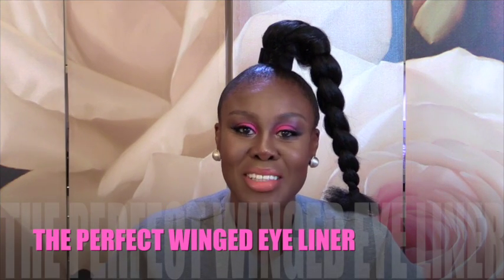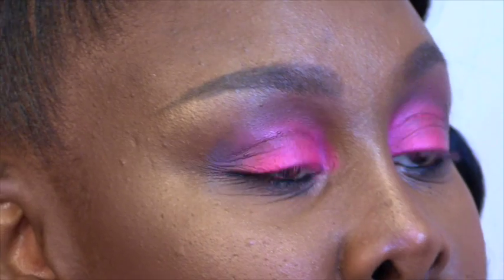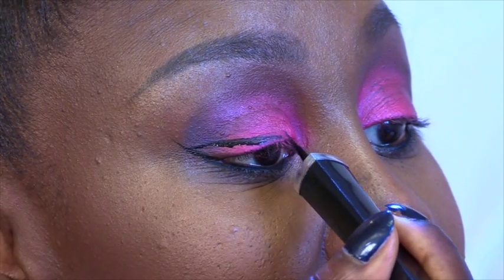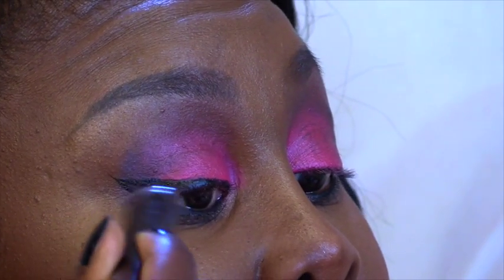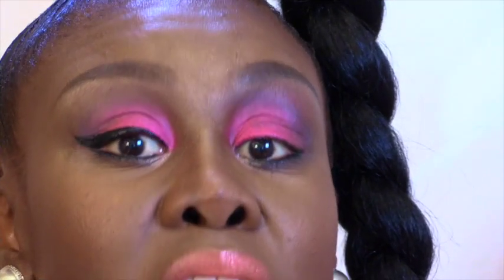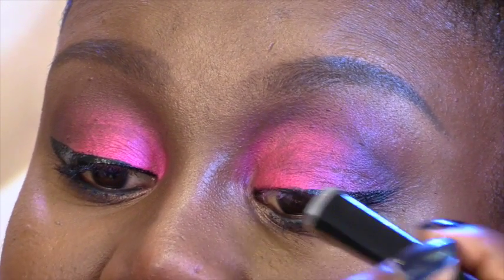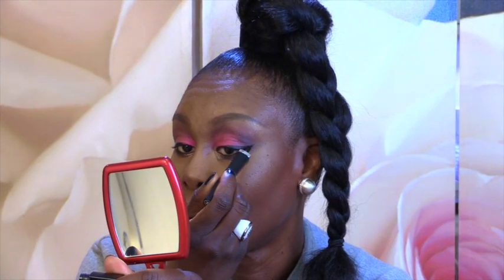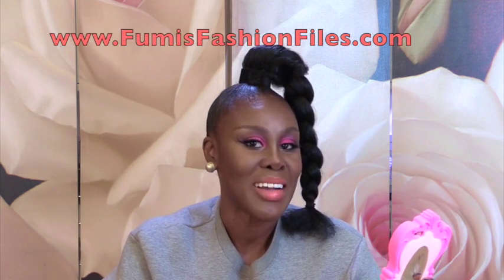THE PEFRECT WINGED EYELINER TUTORIAL!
Wowowowwoweee! January flew right by!
So here we are in February and lets make the most of it shall we? First video of the month is all about achieving that fabulous Winged Eyeliner!
There's nothing sexier than a seductive flick at the end of your eye.
The winged eyeliner can be a great party look when exaggerated or can be toned down to a thinner line for an everyday look.
it's all in the technique & is as easy as 1, 2, 3!

Smiling & waving to u all

F.D.V.

MAKE-UP IN THIS VIDEO

EYES
TOO FACED Á LA MODE PALETTE

LIPS
TOO FACED MELTED LIPSTICK IN MELTED CORAL
WHAT I WORE IN THIS EPISODE

TOP - ALEXANDER WANG 4 H&M
HEELS - CHRISTIAN LOUBOUTIN
SKIRT - ASOS

For make-up bookings and general enquiries please email
POSTAL ADDRESS
To PORTER
Kings Court
Hamlet Gardens
London
W6 0RW

ENTIRE PRODUCTION BY OLE DESALU-VOLD
FILMING
EDITING
PHOTOGRAPHY
SOUND
PROPS

THE LINK BELOW IS MY HUSBAND'S CHANNEL,

Camera - Canon XA20